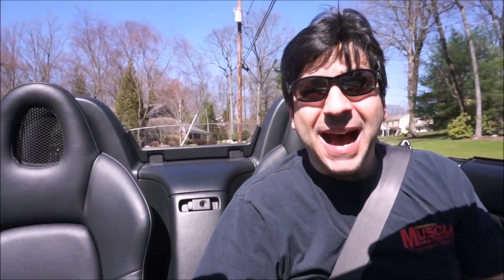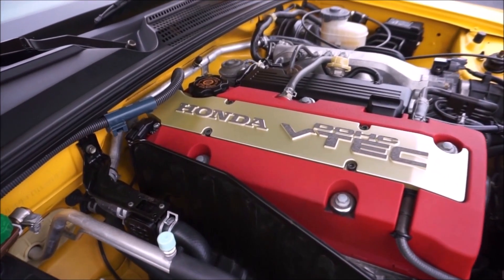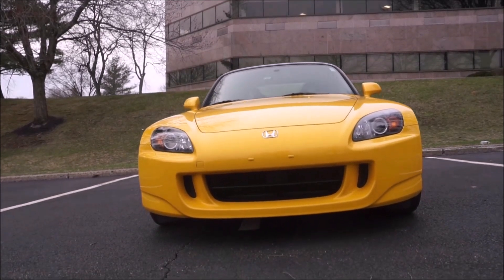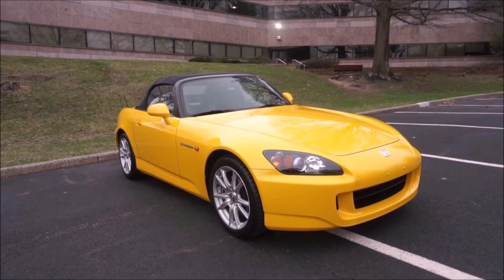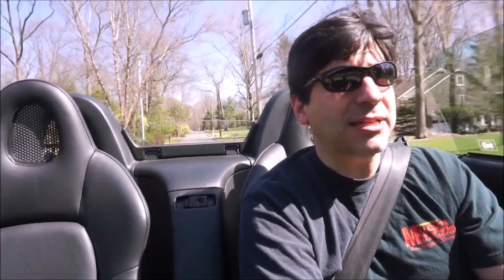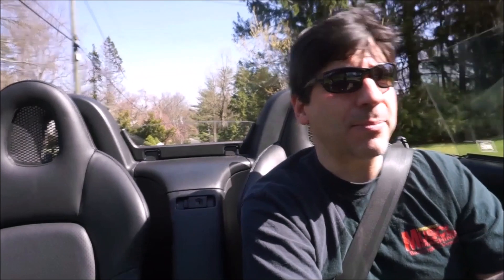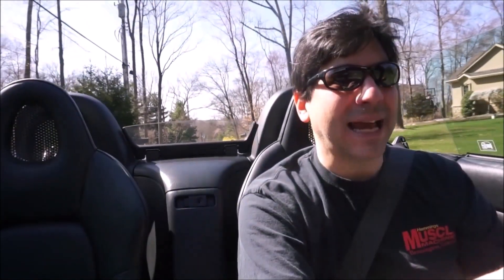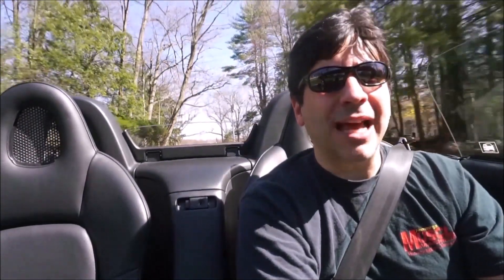My New Honda S2000 - Rio Yellow Pearl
In this video I reveal my new to me Rio Yellow Pearl 2004 Honda S2000 AP2. My New Honda S2000 has only 31k miles and is one of my favorite cars, I have owned three of them. The Honda S2000 looks and sounds amazing. I post 3 videos a week, every Monday, Wednesday, and Friday at 7am Eastern Standard Time.